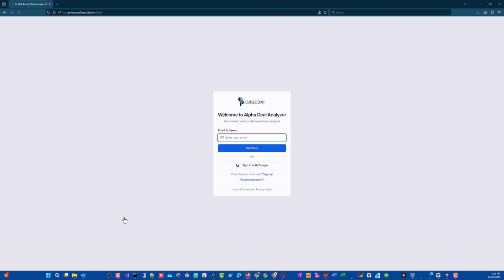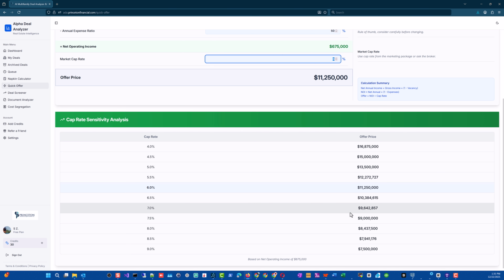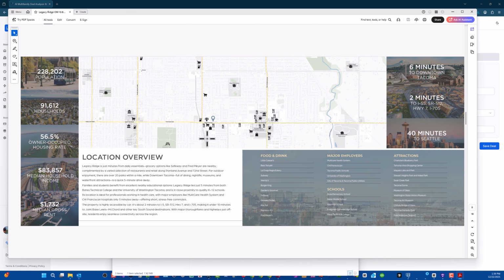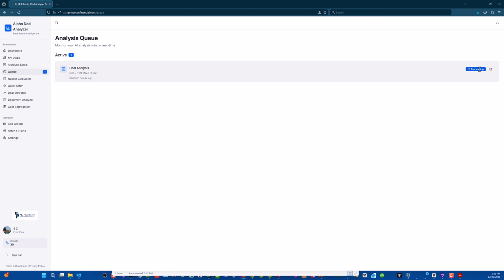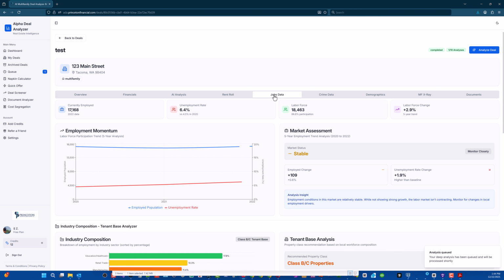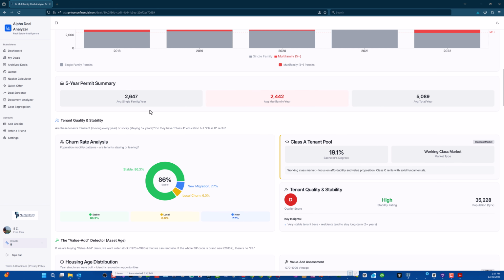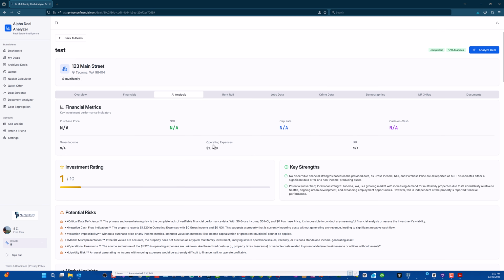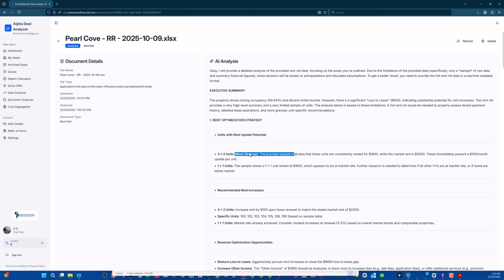The AI "Cheat Code" for Multi-family Investors - Alpha Deal Analyzer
The AI "Cheat Code" for Multifamily Investors - Alpha Deal Analyzer

Stop Using Excel: The AI "Cheat Code" for Multifamily Underwriting 🏢

Are you still manually typing data from PDF Rent Rolls and T12s into complex spreadsheets? By the time you find the "truth" in the numbers, the best deals are already gone.

In this video, I reveal Alpha Deal Analyzer (ADA)—the new AI-powered tool by Princeton Financial Equity Group that turns raw deal documents into institutional-grade insights in seconds, not hours.

Whether you are a General Partner, a passive investor, or a broker, you need to see what others miss. We don’t just "spread numbers"—we stress-test them against reality.

🔥 WHAT YOU WILL LEARN IN THIS VIDEO:

    The "One-Click" Underwrite: How to parse T12s, Rent Rolls, and OMs instantly.

    The "Hidden Vacancy" Truth: Why headline vacancy rates are lying to you (and how to spot Shadow Inventory).

    Oversupply Monitor: How to visualize the supply pipeline so you don't buy in a saturated market.

    Value-Add Detector: Using housing age distribution to find vintage stock ripe for renovation.

    Rent Burden Risk: How to know if tenants can actually afford your projected rent bumps.

ABOUT PRINCETON FINANCIAL EQUITY GROUP LLC: We are a premier real estate investment firm and technology provider. We built Alpha Deal Analyzer because we were tired of the "old way" of underwriting. We wanted a tool that provided deep, actionable data on demographics, crime, jobs, and financial performance without the manual grunt work.